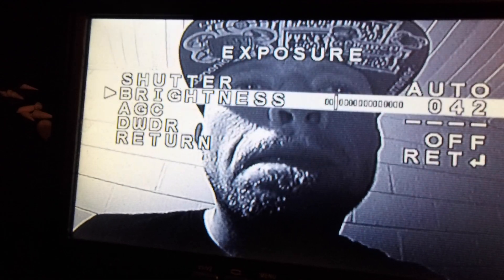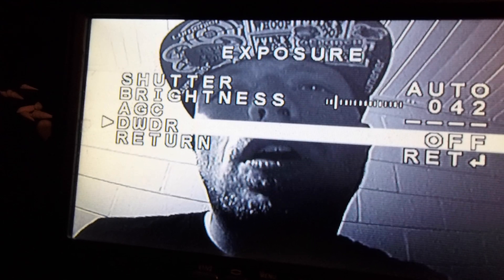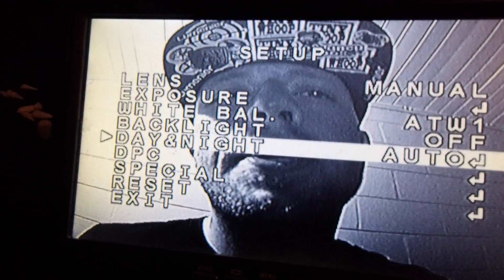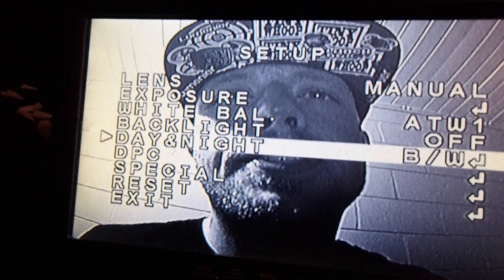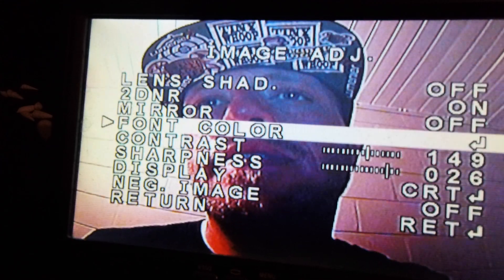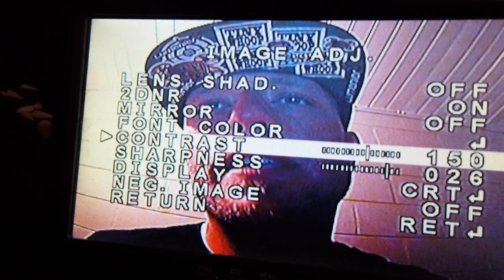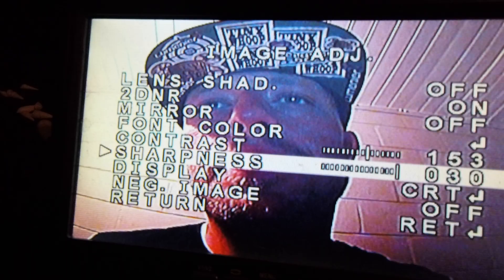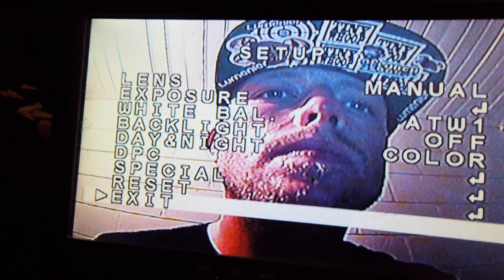CM-650 Setup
This is just a short video to show what settings I change on my Lumenier CM-650.